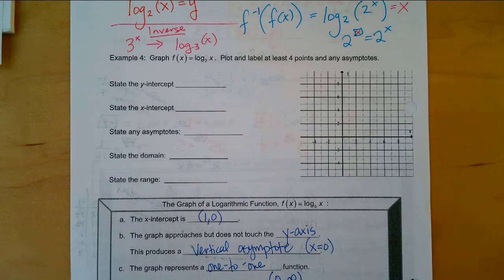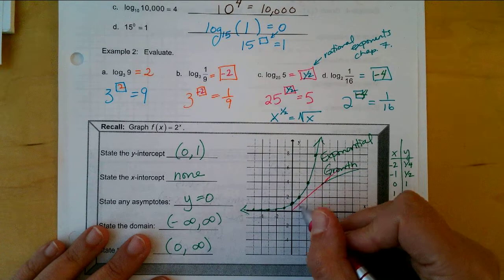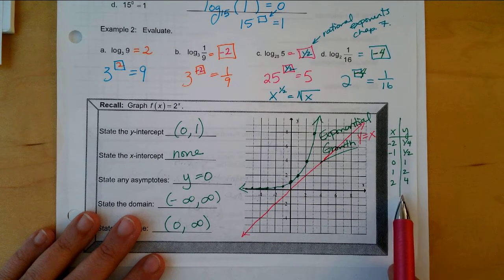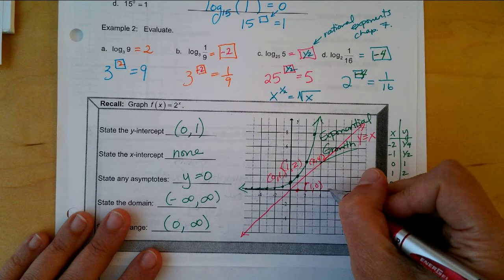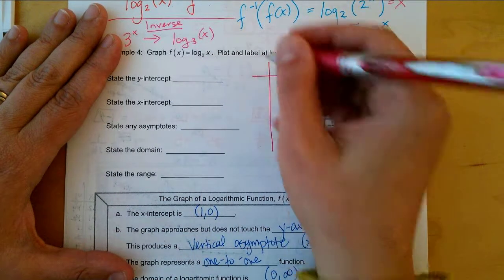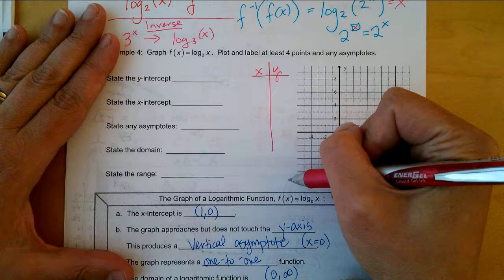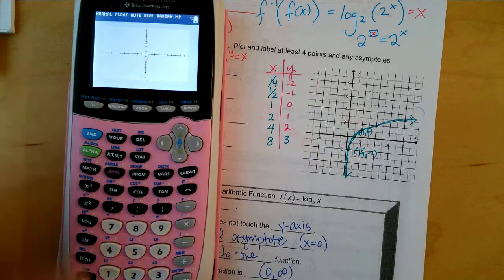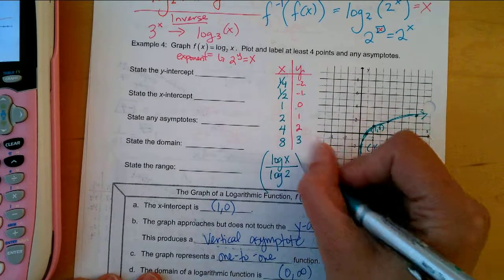Graphs of Logarithmic Functions